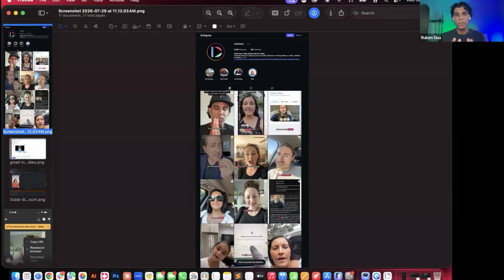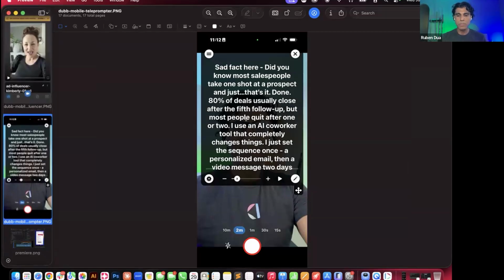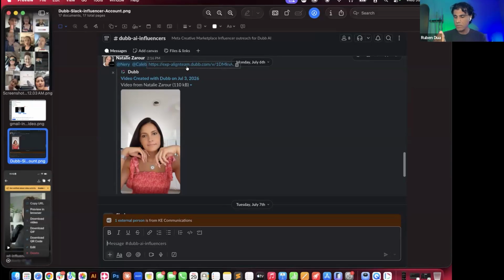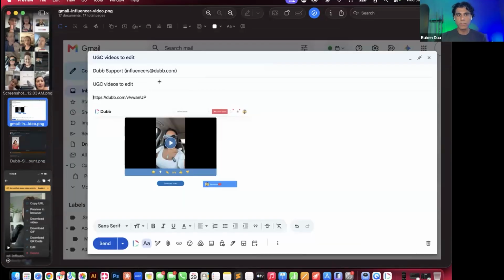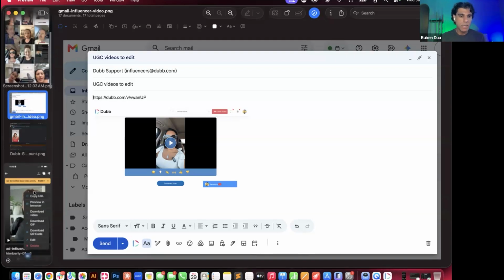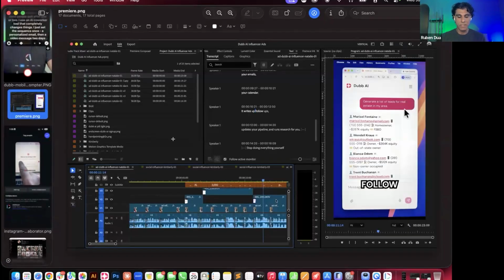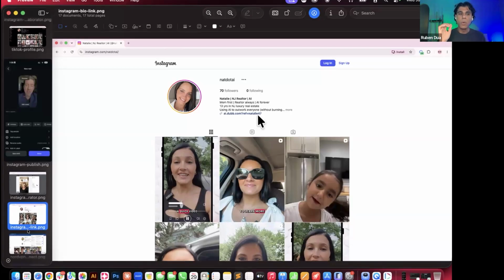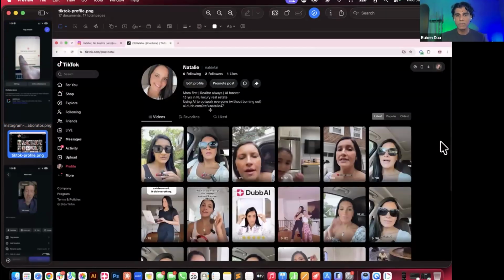Power Up Your Social Media With This Simple Video App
Want to power up your social media without the heavy lifting? In this training, you'll learn how to use one simple video app to create authentic UGC content, build a social media funnel, and generate real leads across Instagram, Facebook, TikTok, YouTube, and X.

You'll see exactly how to write scripts with AI, record with a teleprompter, share videos with your editing team, publish to multiple channels, and turn every post into a lead generation machine.

Whether you're a business owner, sales leader, or entrepreneur, this step-by-step walkthrough will show you how to get a 300% ROI on your social content efforts.

SUMMARY — Power Up Your Social Media With This Simple Video App (Dubb Support)

A training video on using one simple app to power an entire social channel with user generated content.

The premise: UGC is the hardest content to produce and the most powerful for growth. It means real users, clients, or hired spokespeople creating original video. Social leads are the highest quality because they are real people on Facebook, Instagram and YouTube already looking for your topic, not ad traffic.

The workflow, step by step:

Write the script in the Dubb mobile app, where the AI writer is trained on your business, then read it from the built-in teleprompter. This is what makes a spokesperson, client or new hire able to record without training.
Record in the mobile app, including "sandwich videos": face for the hook, screen or product for the value, face again for the call to action. Multiple clips merge into one.
Every Dubb video gets a landing page and a URL. That URL is the asset.
Send the link to your editor over Slack or email. The spokesperson writes, records and shares the link, nothing more. The link is downloadable, so an editor, agency or Fiverr or Upwork hire does the rest.
Edit in Premiere, CapCut, Filmora, or hand it to an unlimited editing service such as Video Husky. Add B-roll from your screen, documents, or an existing Drive or Photos library.
Publish from the right channel with a strong caption, then use Instagram's invite collaborator feature to add Dubb Team as a collaborator. One video, two placements.
The formula he repeats: hook, value, social proof, entertainment, then one call to action.

The numbers and proof: he claims social content returns a minimum of 3 dollars per dollar invested, which he frames as a 300% return if done right. Natalie, a New Jersey real estate agent and Dubb spokesperson, grew her channel using this loop.

Takeaway: the app removes the two blockers, scripting and recording. Everything downstream, editing and publishing, can be delegated.

About Dubb
Dubb.com is the ultimate video sales platform that helps you grow your business with personalized video messages, automation, and analytics. Create stunning videos, engage your audience, and close more deals effortlessly. Watch how simple it is to boost your sales and productivity—click the link now for your FREE 7-day trial!